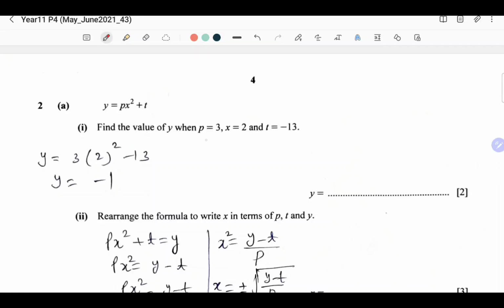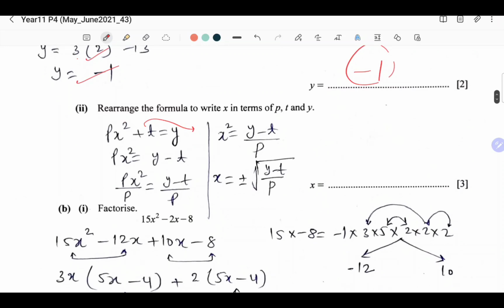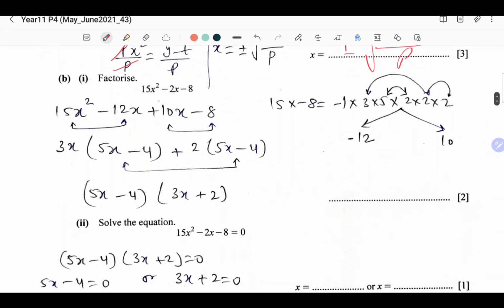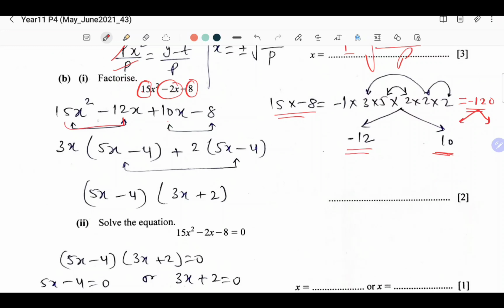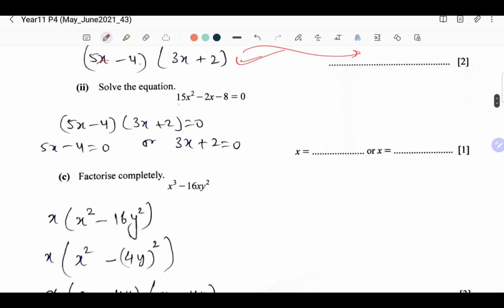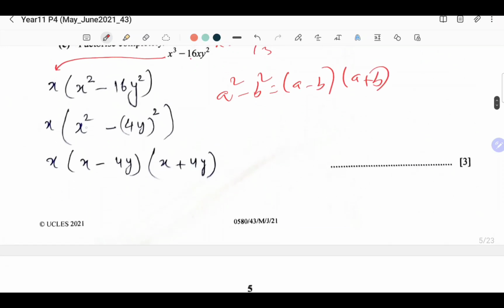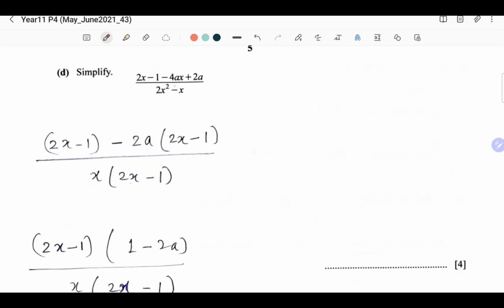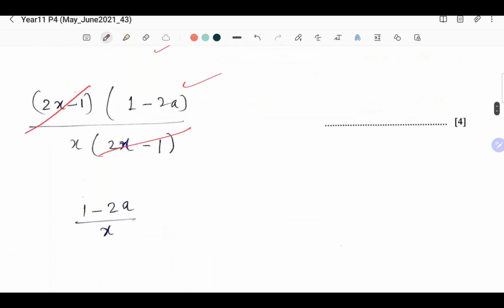Cambridge IGCSE Mathematics (0580) May/June 2021 | Paper 4 (Extented) | Question 2 Solutions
In this video, I solve every question from the Cambridge IGCSE Mathematics (0580) May/June 2021 Paper 4 (Extended) with clear, step-by-step explanations. Whether you're preparing for your final exam or revising difficult topics, this walkthrough will help you understand the correct method for each question and improve your exam confidence.

📚 Questions Covered

✔ Question 1

✔ Question 2

✔ Question 3

✔ Question 4

✔ Question 6

✔ Question 7

✔ Question 8

✔ Question 9

✔ Question 10

✔ Question 11

🎯 In this video, you'll learn:

✅ Complete question-by-question solutions

✅ Step-by-step working for every answer

✅ Exam techniques and time-saving methods

✅ Tips to maximise your marks

📄 Paper Details

Subject: Cambridge IGCSE Mathematics (0580)

Session: May/June 2021